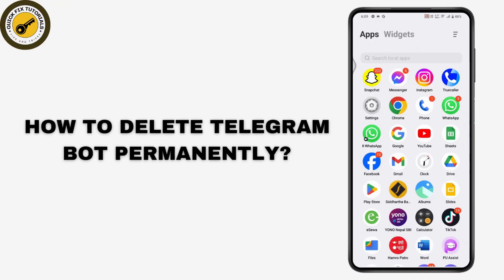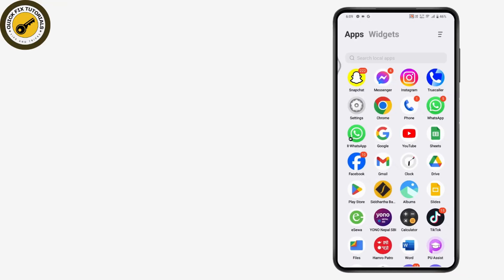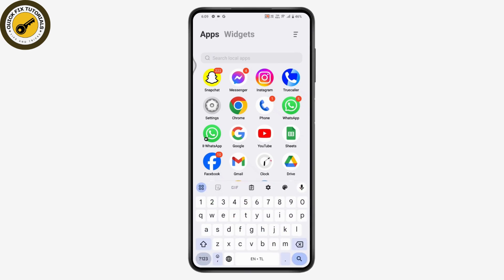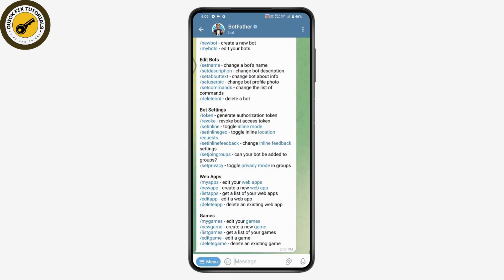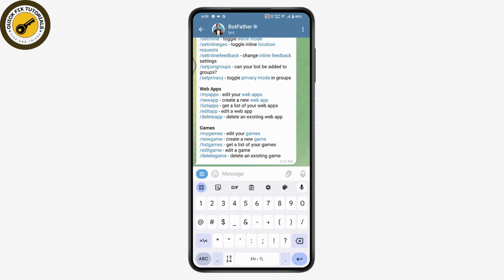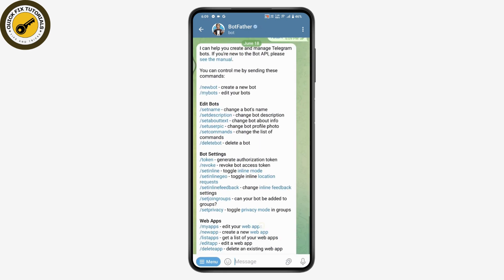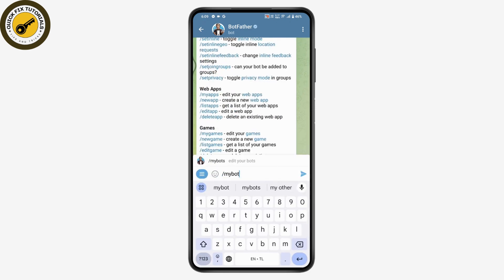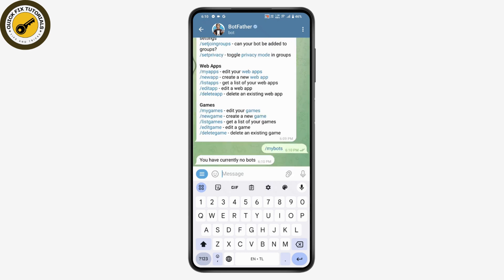How To Delete Telegram Bot Permanently 2024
Looking to permanently delete a Telegram bot from your chat list? QuickFixTutorials has got you covered! In this tutorial, we'll guide you through the steps to remove a Telegram bot for good, ensuring it no longer appears in your conversations.

Deleting a Telegram bot can help declutter your chat list and maintain your privacy. We'll show you how to remove the bot using the app's settings and commands. Watch now and learn how to delete a Telegram bot permanently with QuickFixTutorials!